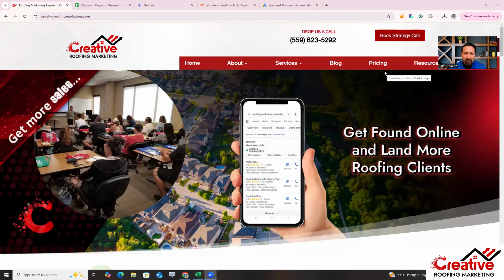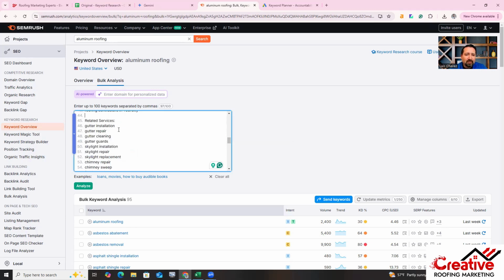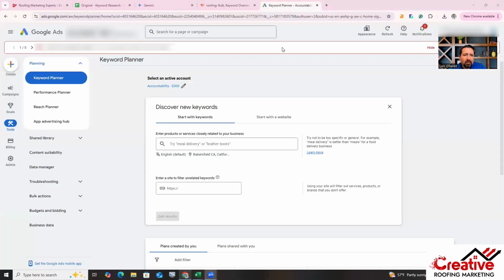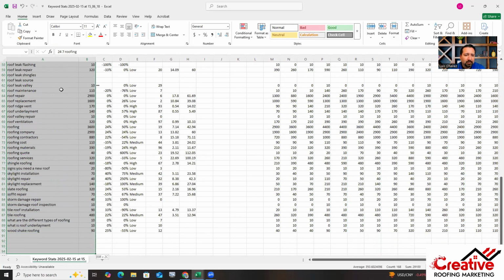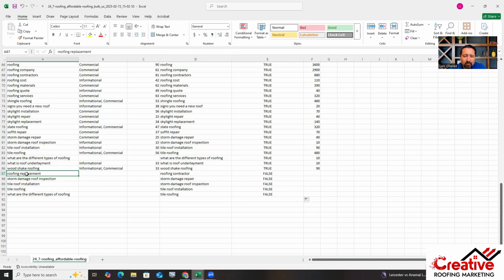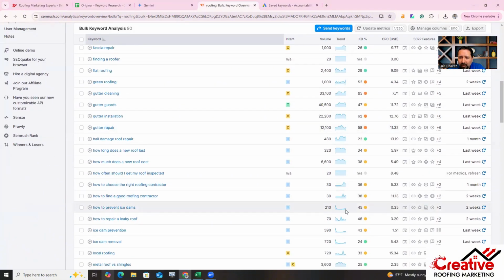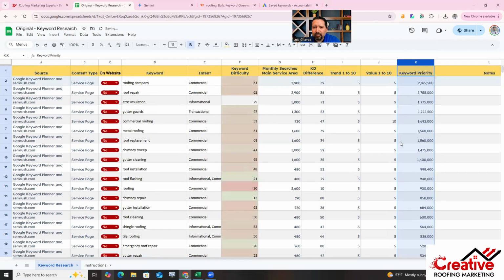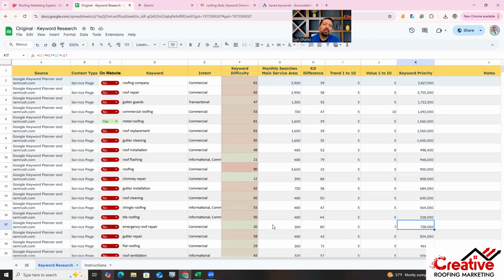How to Find High-Converting Keywords with AI + Free Tools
Are you struggling to attract the right customers to your roofing website?
In this expert tutorial, Luis Chavez, owner of Creative Roofing Marketing, reveals a powerful, step-by-step keyword strategy to boost website traffic and skyrocket your revenue!

00:17 Why Keyword Strategy Matters for Roofers
01:02 Using Gemini AI for Keyword Research
02:05 Analyzing Roofing Keywords with Semrush
06:13 Filtering High-Intent Keywords with Google Ads Planner
08:13 Cleaning & Matching Keywords for SEO Accuracy
13:43  Identifying High-Value Roofing Keywords by Search Trends
19:54  Finding Low-Competition Keywords to Drive Leads

🔍 Here's what you'll learn:

✅ How to generate high-value roofing-related keywords using Gemini AI
✅ How to refine and filter keywords using SEM Rush for maximum impact
✅ Why transactional keywords are the key to attracting paying customers
✅ How to localize your keywords with Google Ads' Keyword Planner
✅ The secret to analyzing keyword trends for long-term financial success
✅ Smart decision-making to optimize for time, budget, and business growth

Whether you're a roofing contractor or a marketing pro, this tutorial will equip you with proven strategies for dominating local search results and converting clicks into customers.

🔥 Don’t miss out! Watch now and start optimizing your roofing website for success.

🚀 Ready to take your roofing business to the next level? Let’s optimize your website with high-converting keywords today!